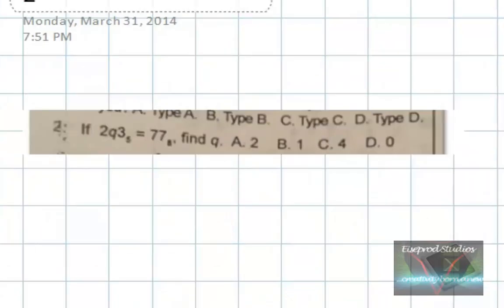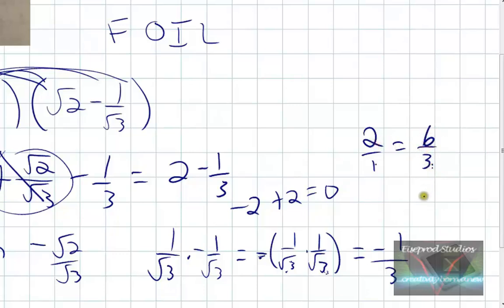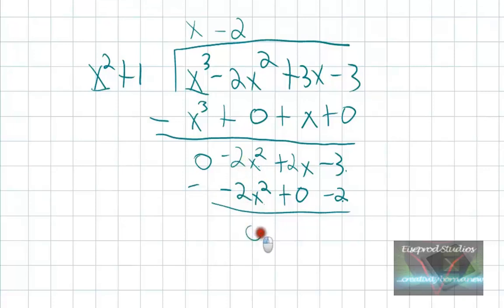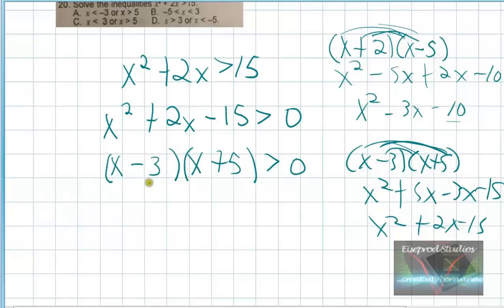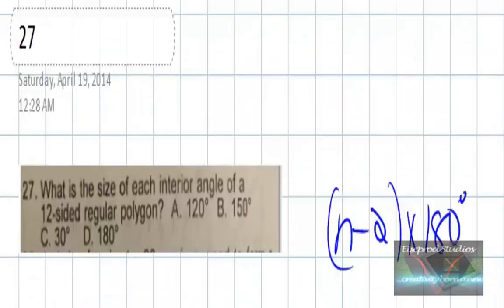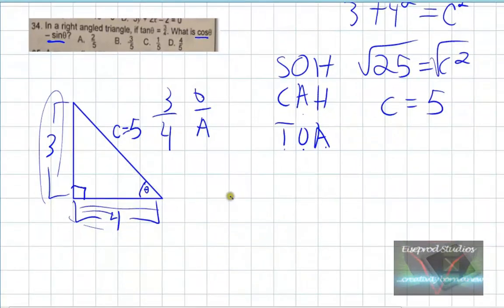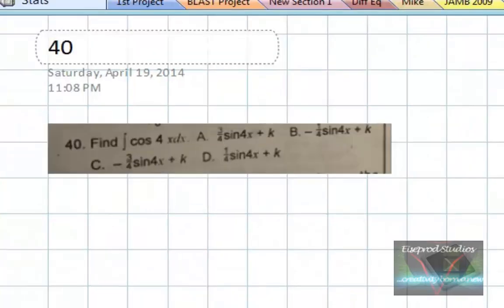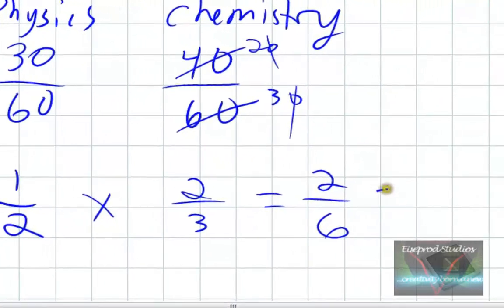Jamb 2011 Mathematics Complete 50 Questions Solved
This video is also related to:
joint admission matriculation board,
Jamb exam practice
jamb website,
jamb brochure,
jamb nigeria,
Jamb Runs,
Jamb Runz,
Jamb Expo,
 Pass JAMB easily,
 Jamb Past Question And Answer,
Jamb mathematics video tutorials,